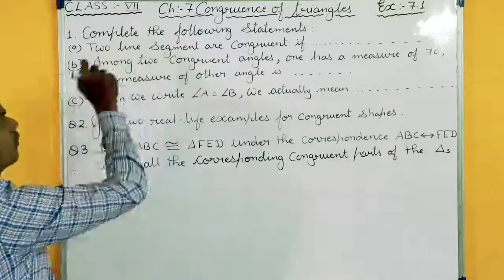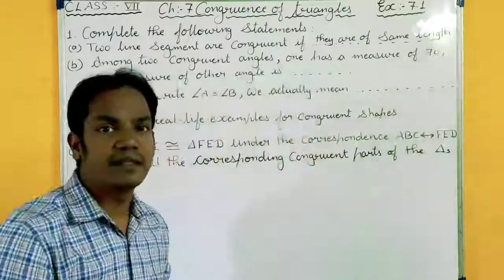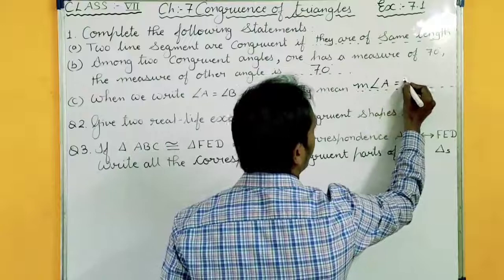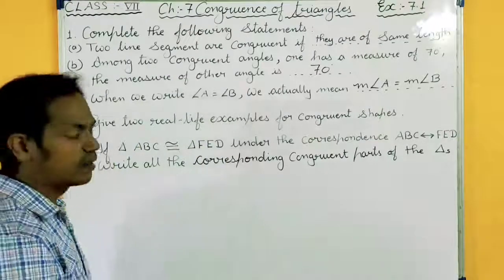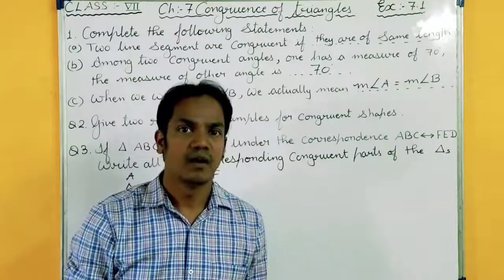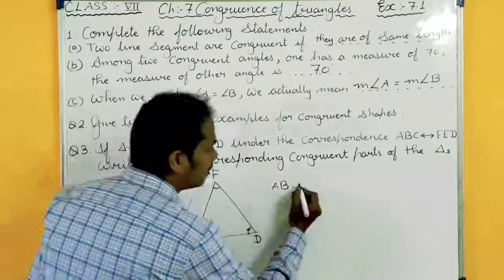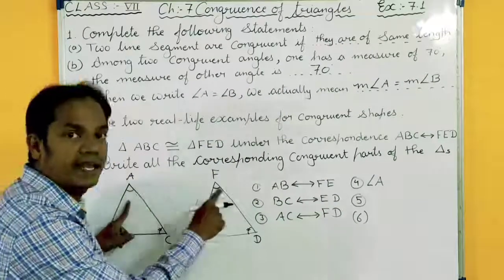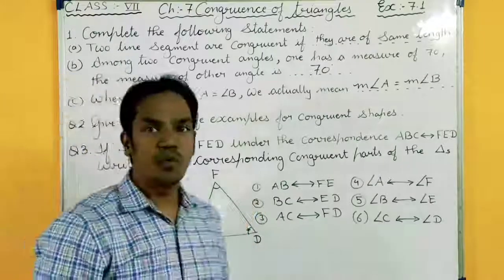C-7 Maths Ch-7 Congruence of Triangles V-1